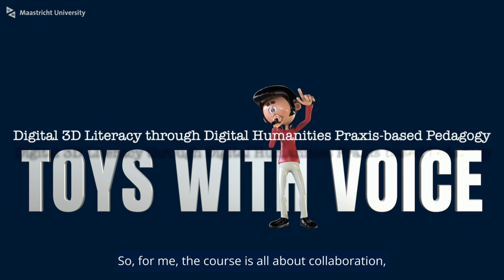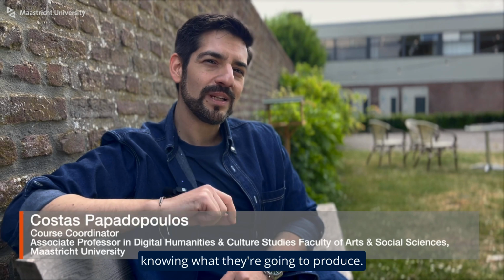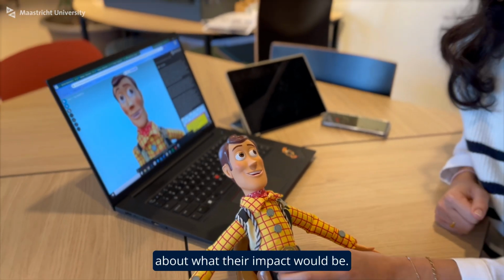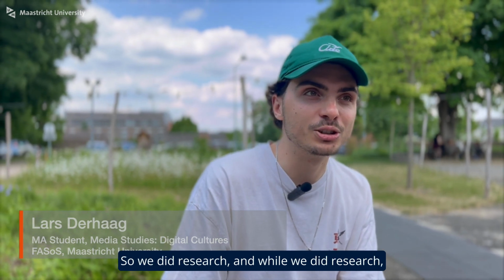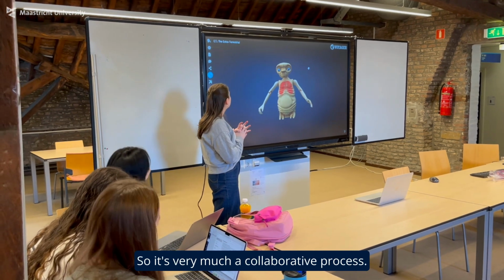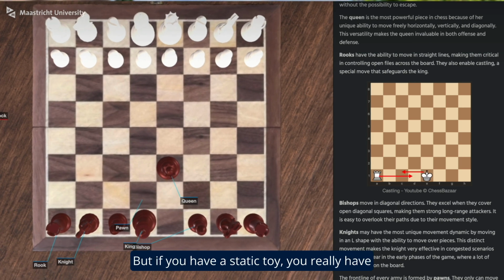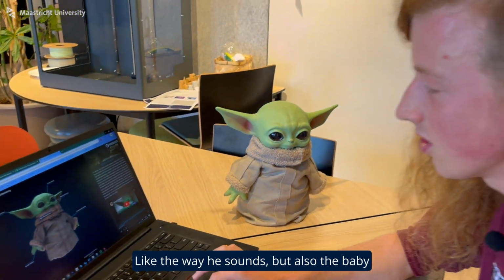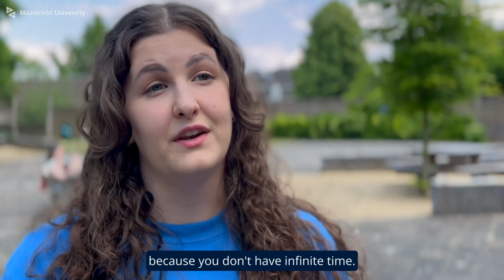Toys with Voice: Digital 3D Literacy through Digital Humanities Praxis-based Pedagogy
The Toys with Voice project, part of Maastricht University’s MA Media Studies Digital Cultures program, demonstrates how PURE3D’s infrastructure enables transformative 3D scholarship. This course trains students to create 3D Scholarly Editions by contextualizing toys as cultural heritage objects through multimodal annotations, metadata documentation, and iterative design processes.